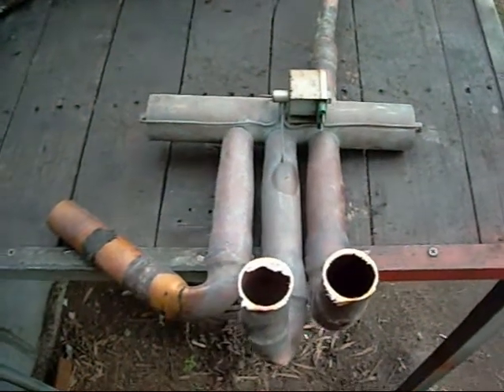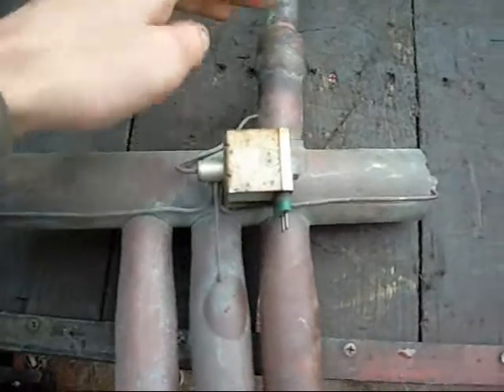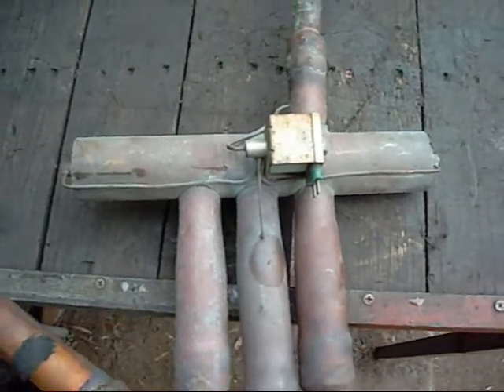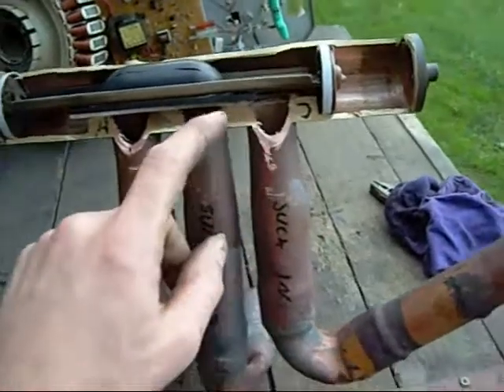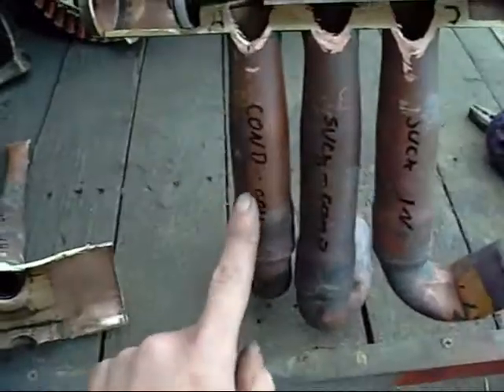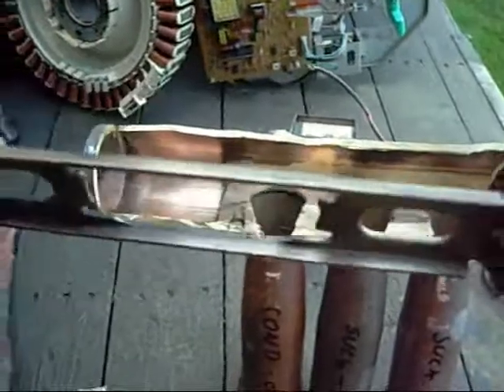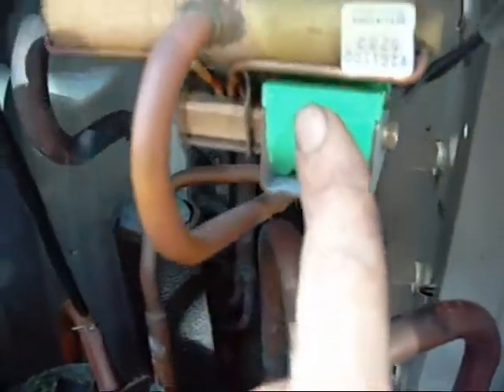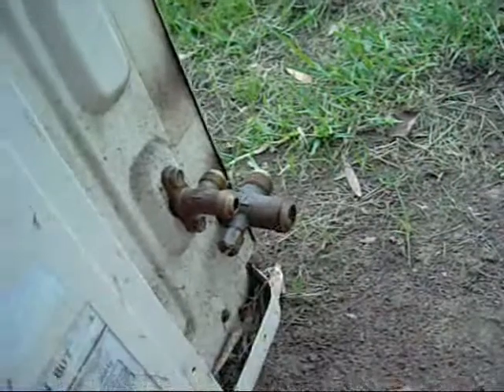HVAC Cycle Reversing Valve Exposed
This is my take on how a cycle reversing valve operates.

Although I refer to a split system configuration as i describe it, it is in fact from a large package unit AC, where the Evap coil is inside the same housing as the compressors and condenser.

I made a mistake towards the end of the vid. The first of the far-side tubes on the Fujitsu condensing unit is actually the suction tube from the Evap coil. Not the tube to the Condensing coil, which is on the far side.